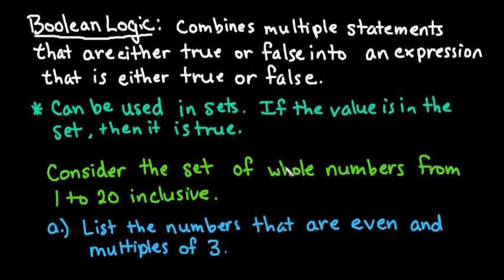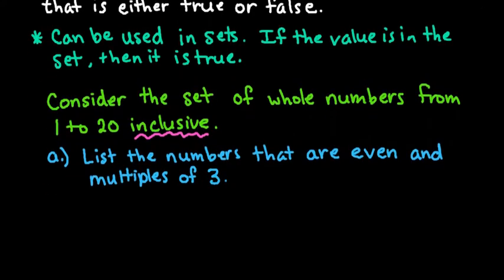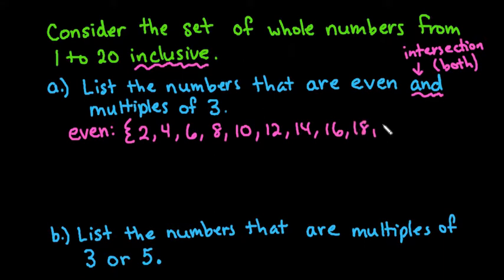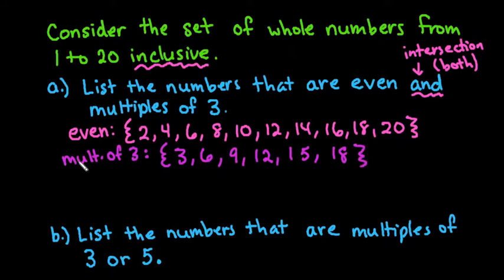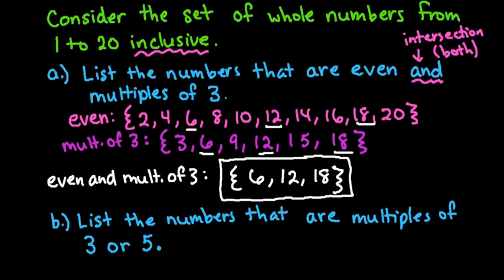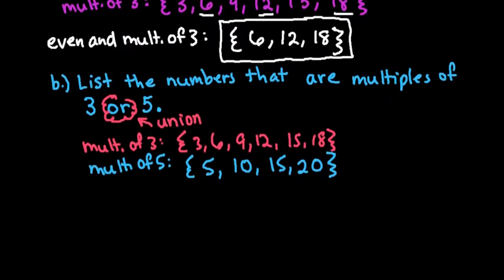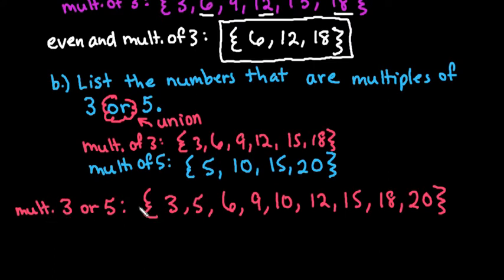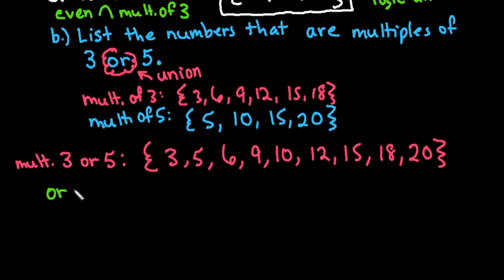Using Boolean Logic in Sets to Find the Set that Meets a Given Condition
Boolean Logic is combining statements that are either true or false into an expression that is either true or false.  You can use the same type of thinking, and apply it to sets. If the number is in the set, than the statement is true. We will look at a couple of examples that are looking for a certain value to satisfy the given criteria.